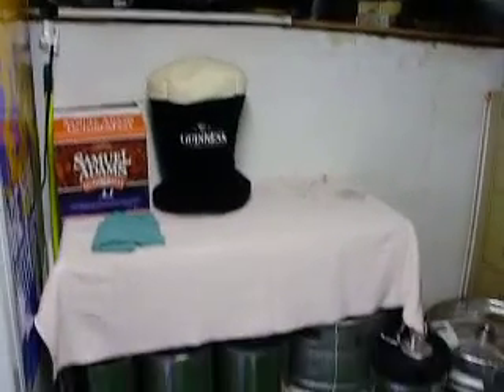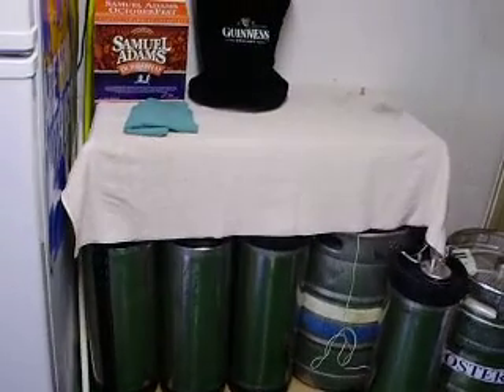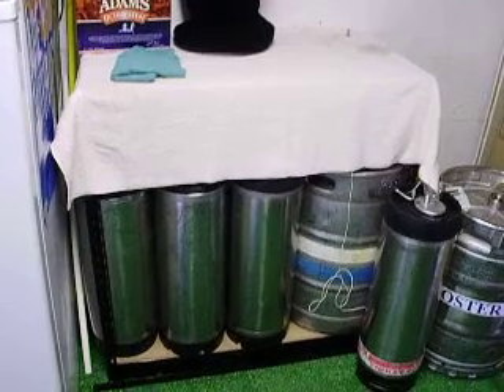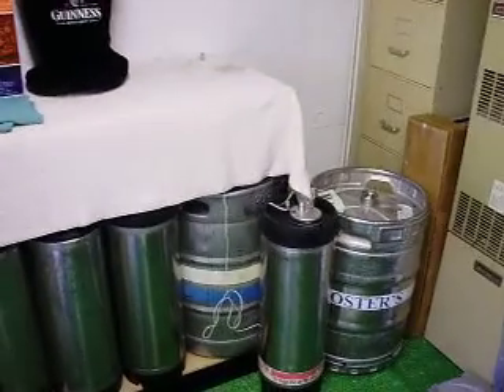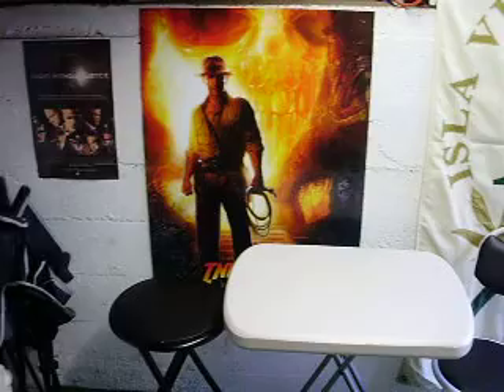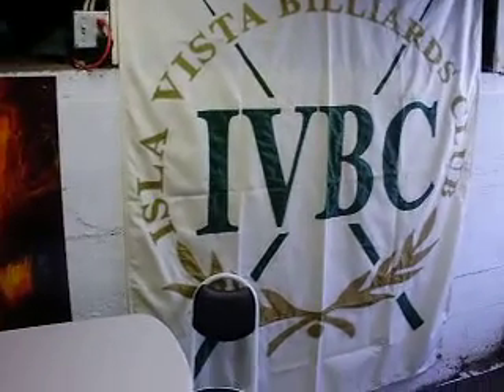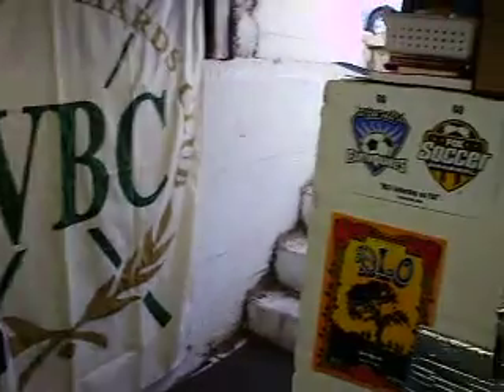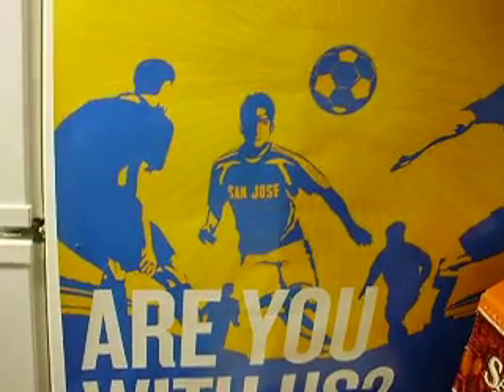Tour of the Green Dragon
A quick tour of the cellar back in 2008.